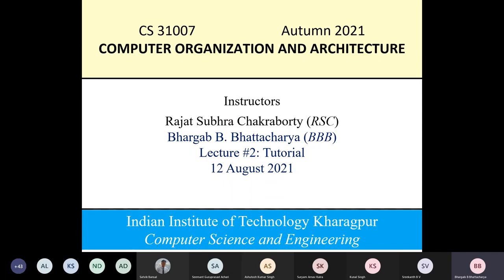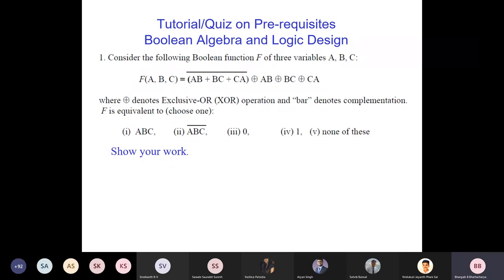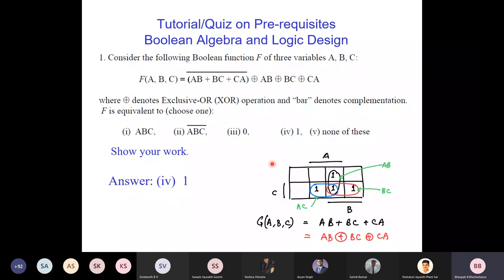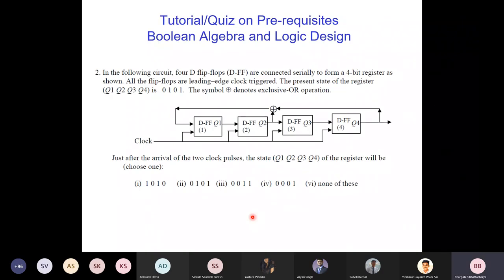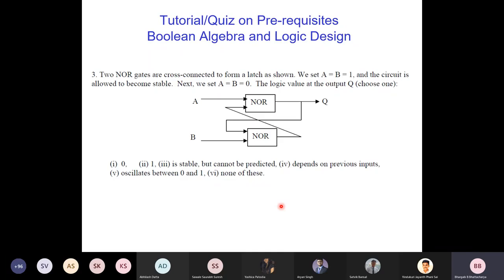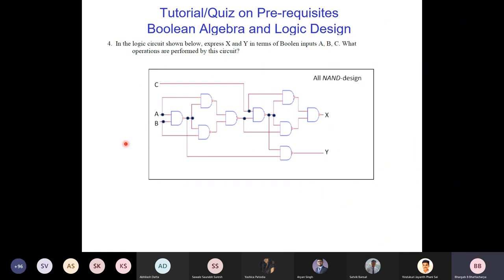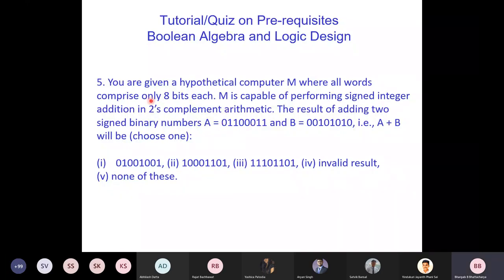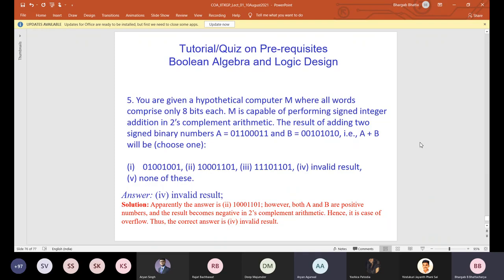02_Tutorial on Boolean Algebra and Logic Design_12-08-2021